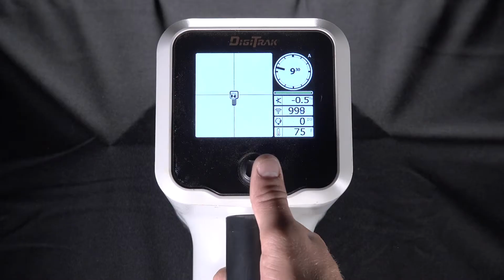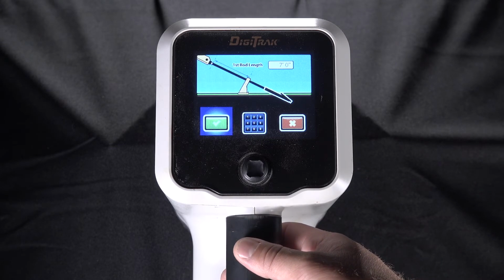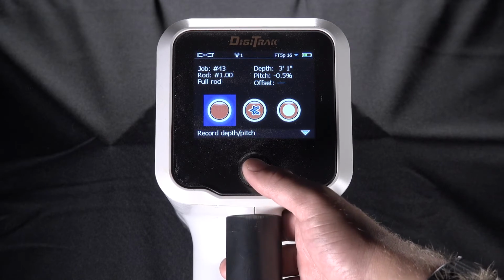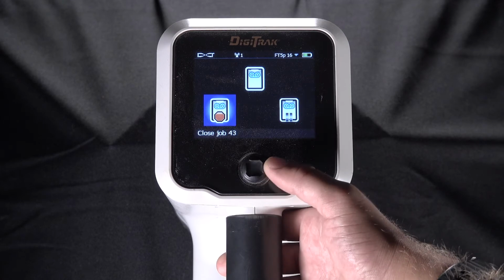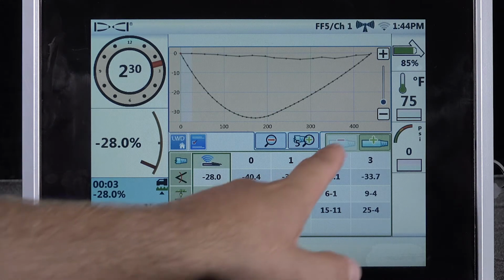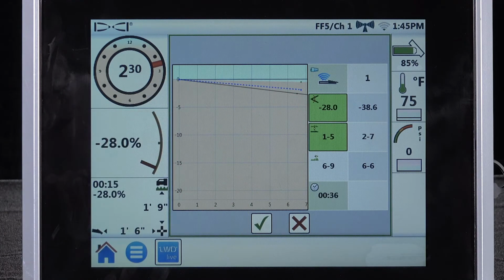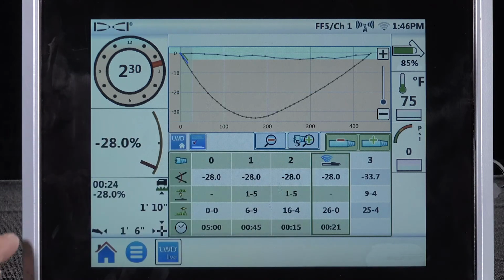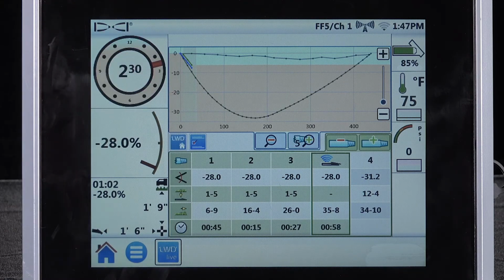Saving as-built data on a locator and logging drill rod on LWD™ Live feature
Follow along as we walk you through how to save as-built data on the Falcon F5® along with the process for logging drill rod on the Aurora® display.